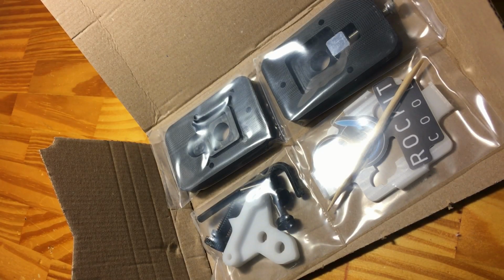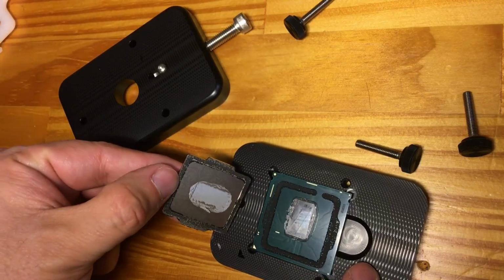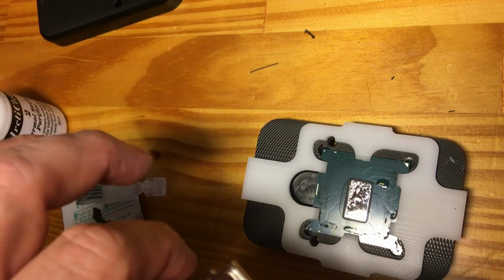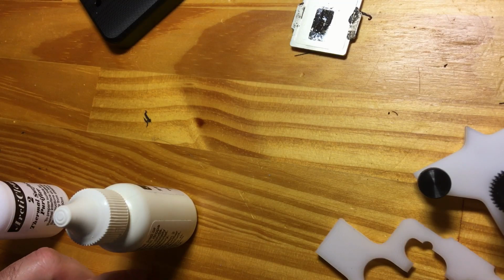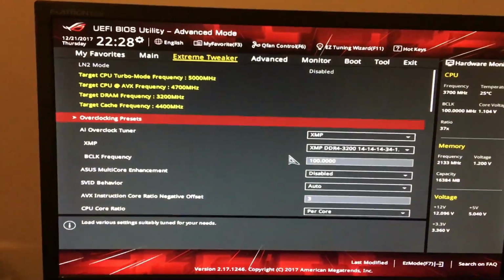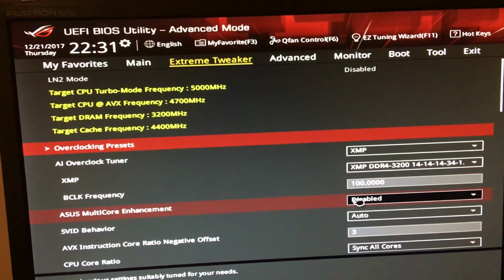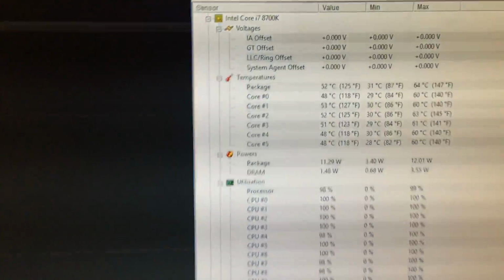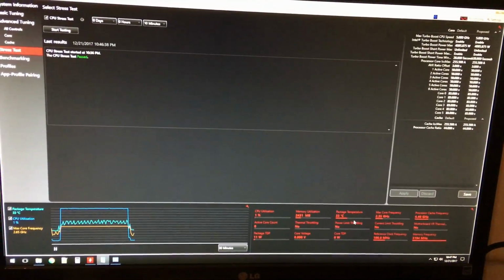8700K Delid - Long Video - 5ghz on Air With Temps Under 70c - First Time Delid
Here I go! First time Deliding. Deliding my 8700k Let see how it goes.

Sally Hansen Top Coat Dries Instantly =

Alternative fans (Not on the build) Noctua NF-F12 PWM Cooling Fan =